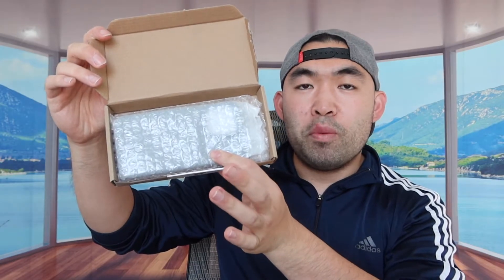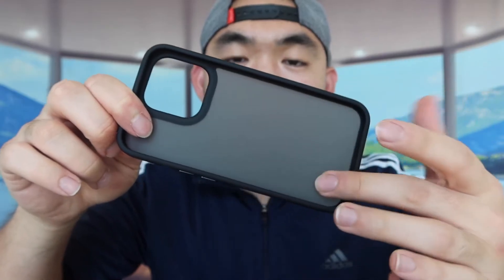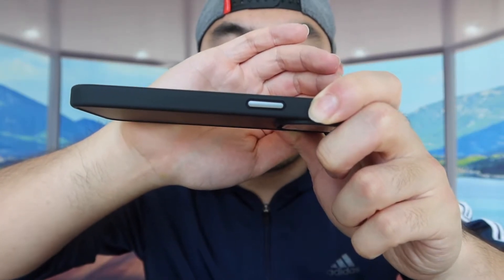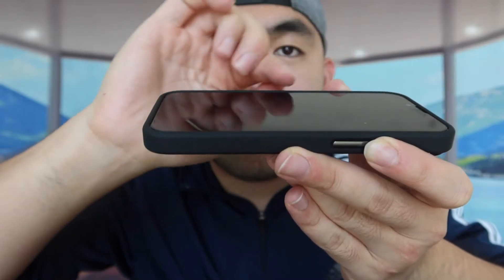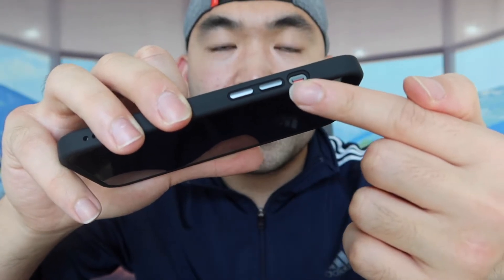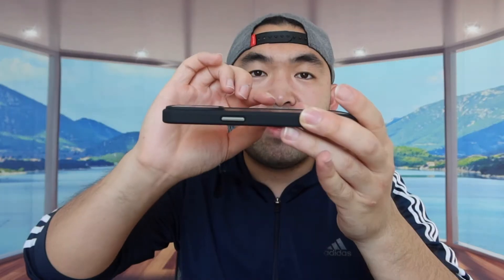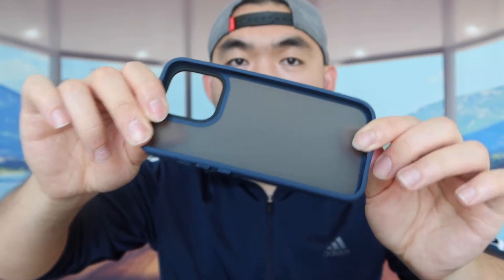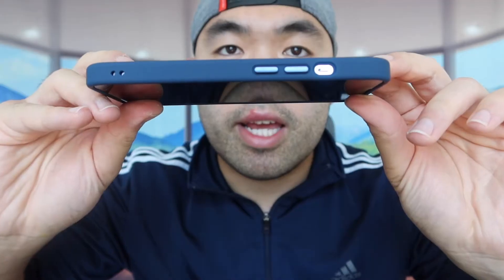How to Use Marspeeder Shockproof iPhone 13 Pro Case?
Are you in search of the best case for your iPhone 13 Pro? Check out the video to find out the solution!

If you want:
Marspeeder Shockproof iPhone 13 Pro Case